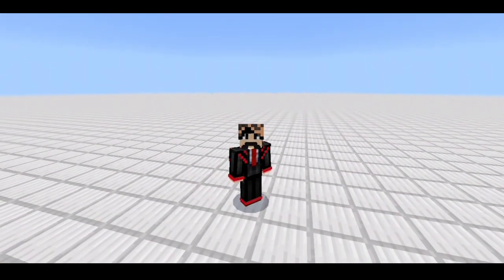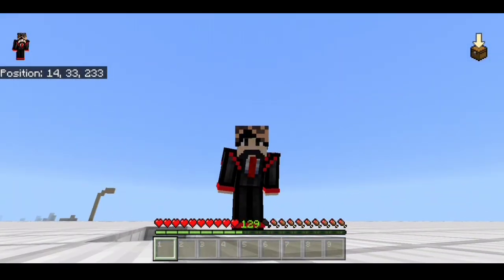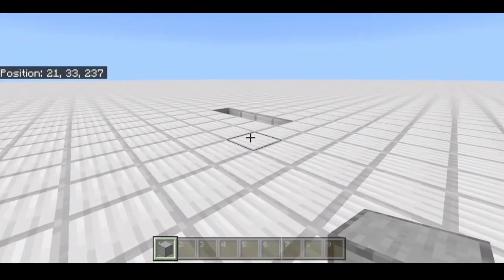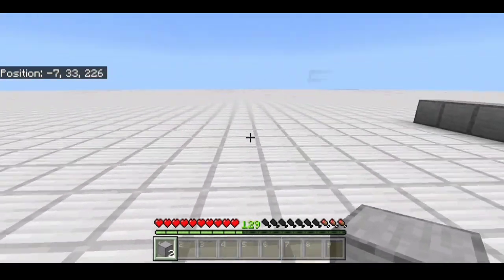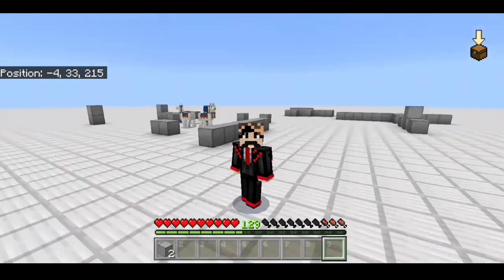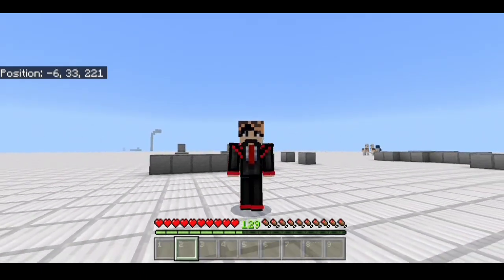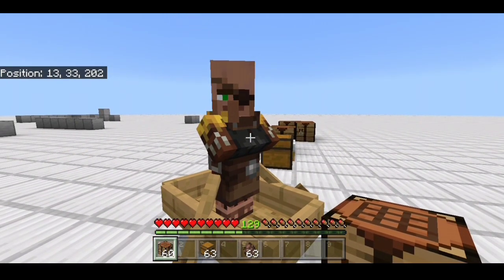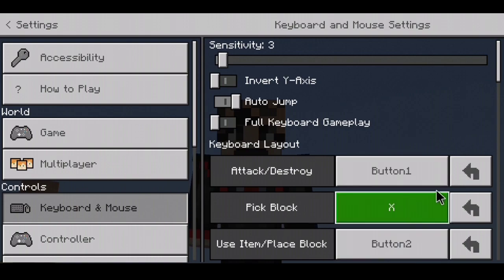Mouse & Keyboard Problems/Bugs/Rightclick // Explained!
In this video, Im going to show you the different problems of mouse and keyboars in mcpe  .